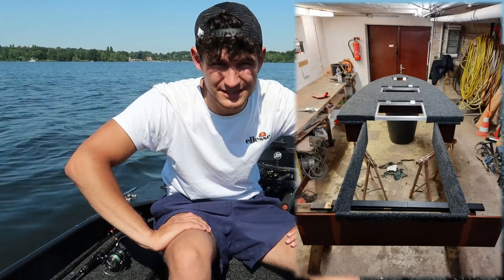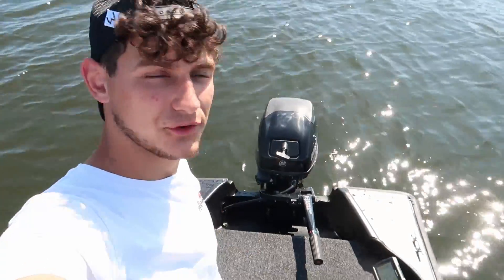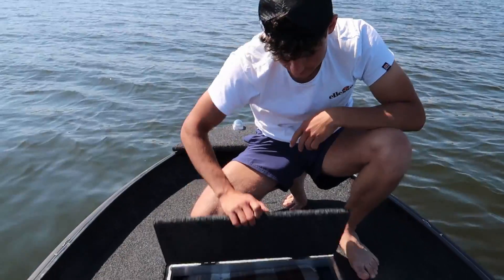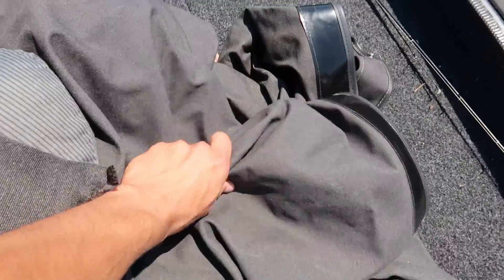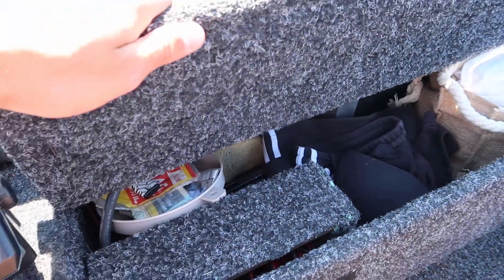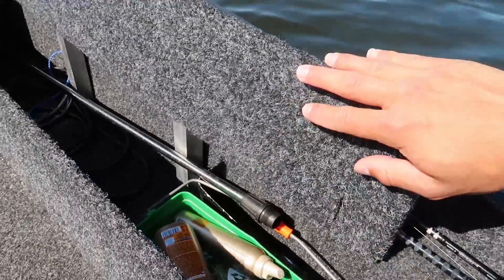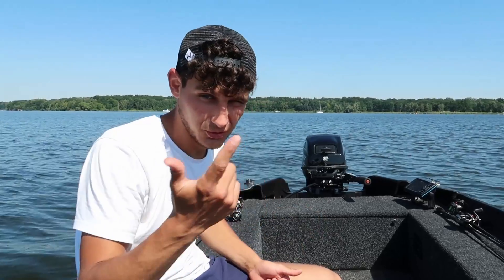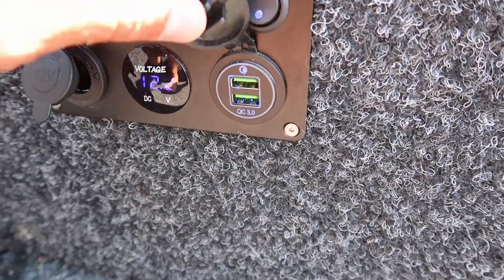WER will MEIN Bassboat haben?🤔angeln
In diesem Video wird es für mich ein wenig Emotional. mein bester Freund und Begleiter wird mich nämlich leider bald verlassen müssen und deshalb dachte ich mir, es sei passend ein Video von ihm zu veröffentlichen! Viel Spaß beim Video...